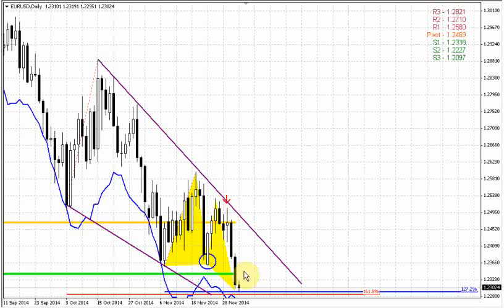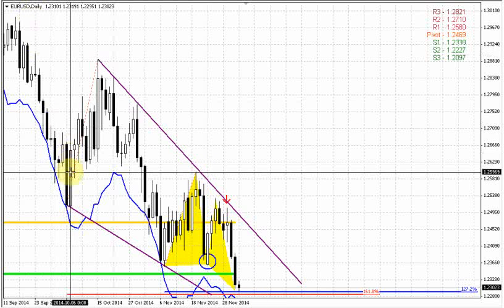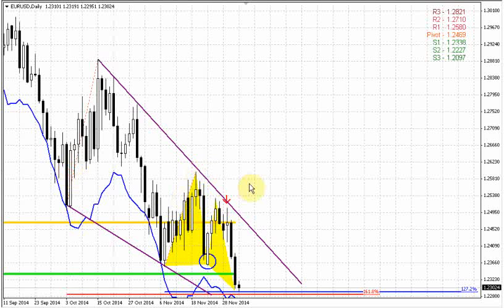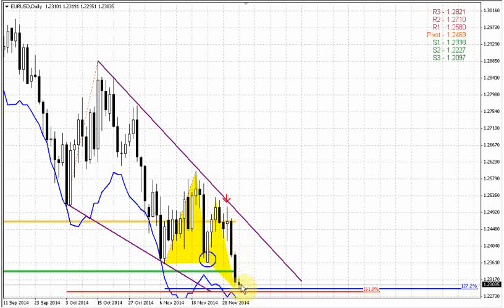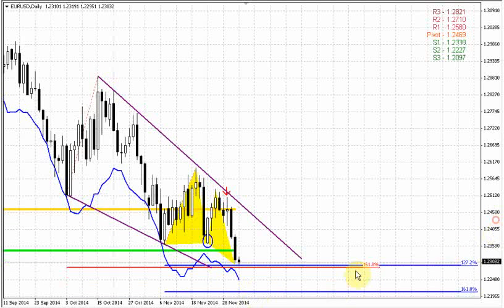ForexPeaceArmy | Sive Morten EUR Daily 12.04.14